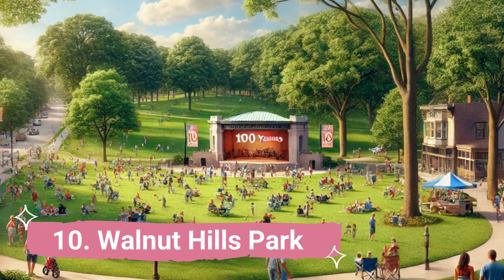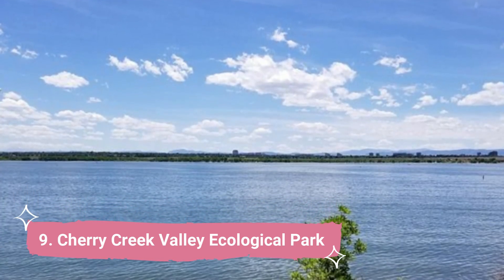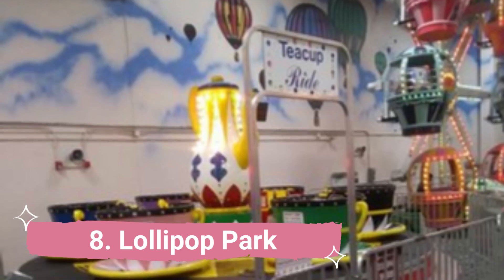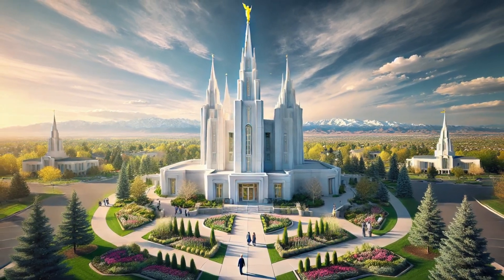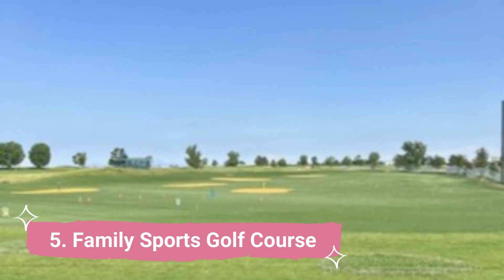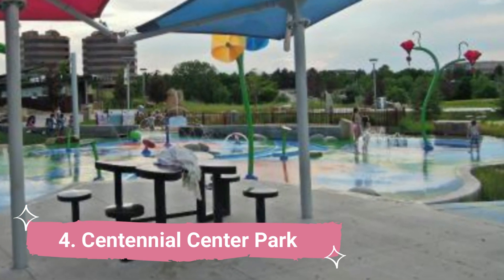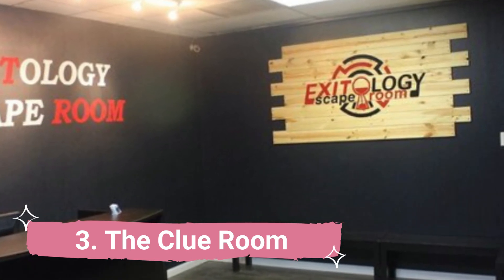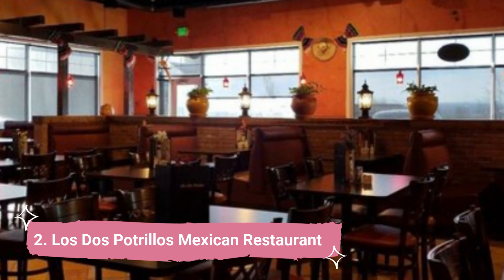Best Places in Centennial, Colorado | USA - English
We spent a long time in finding a list of top 10 best places to visit in Centennial. It includes all of the different entertainment options including things to do in Centennial. There are hundreds of other locations here, but we have selected the famous places in Centennial for you, so you can enjoy your visit. There are many beautiful places in Centennial which people prefer, it depends on their own interest.